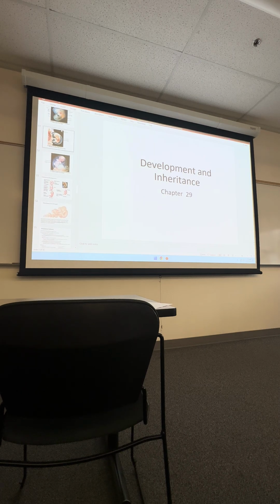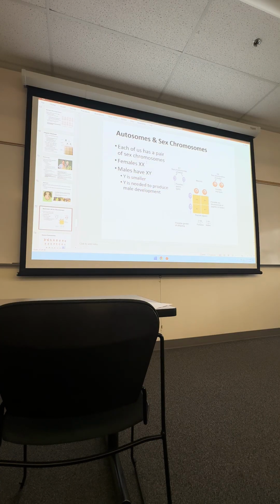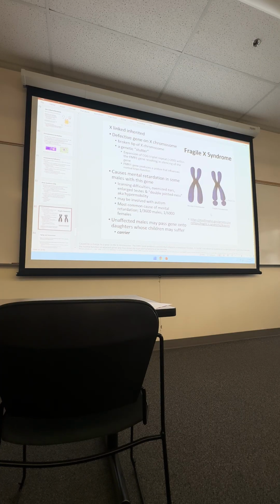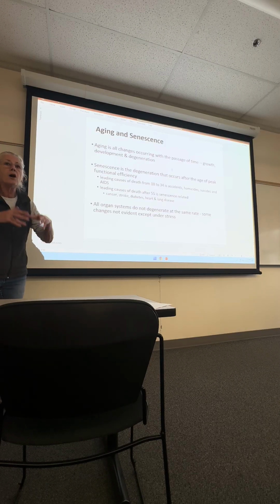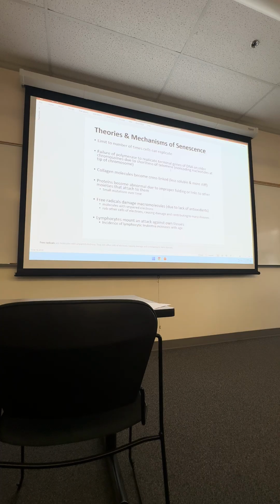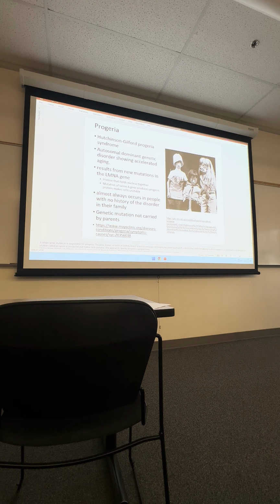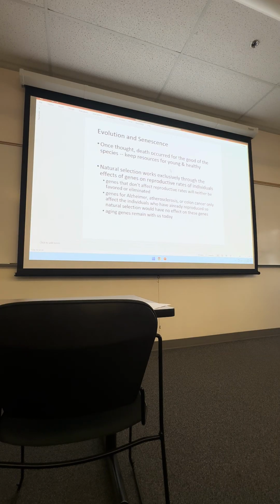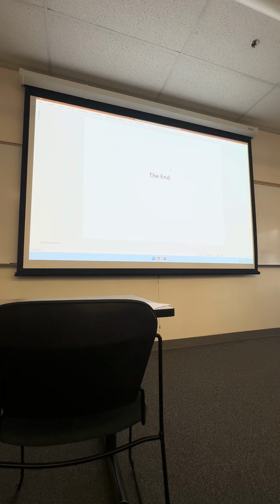Development and inheritance pt. 3